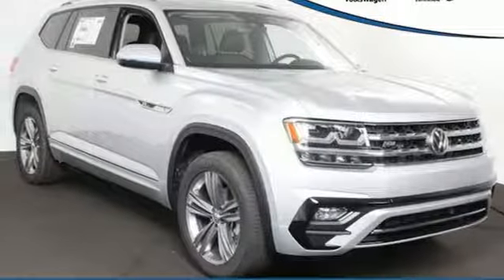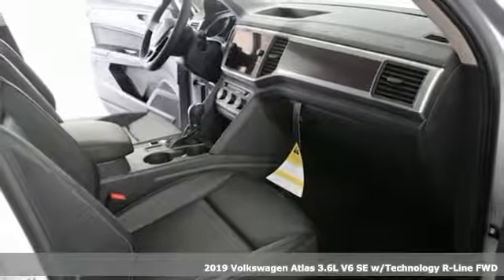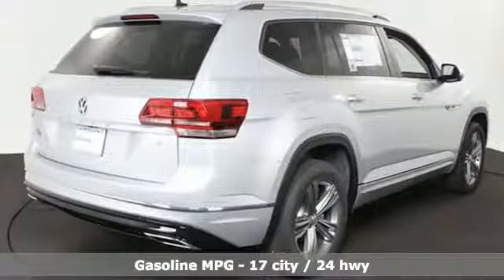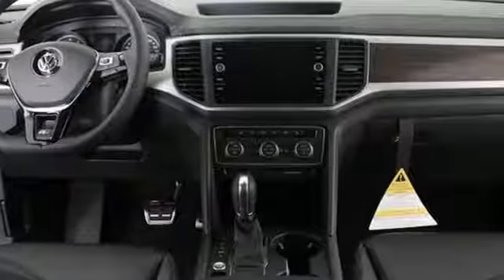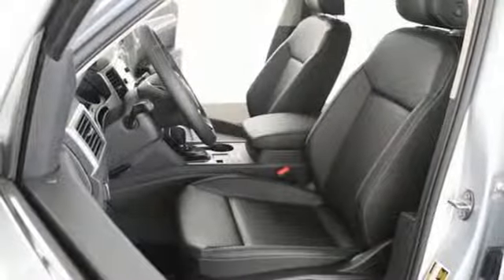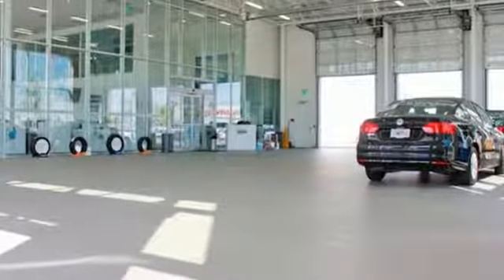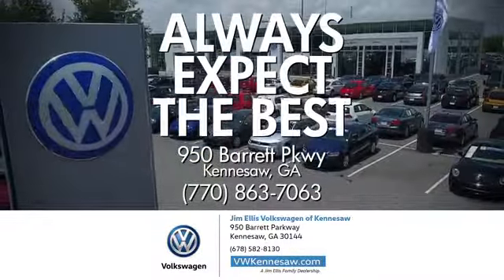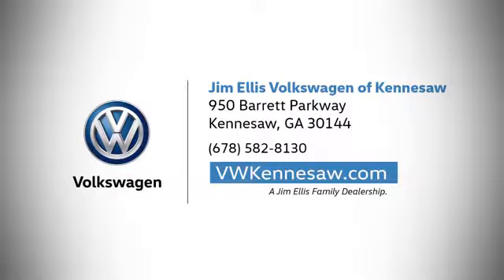2019 Volkswagen Atlas Kennesaw GA Atlanta, GA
Year: 2019
Make: Volkswagen
Model: Atlas
Trim: SE
Engine: 3.6L V6
Transmission: 8-Speed Automatic with Tiptronic
Color: Silver
Interior: Black
Stock #: K15672
VIN: 1V2YR2CA7KC508118
Reflex Silver 2019 Volkswagen Atlas SE w/Technology FWD 8-Speed Automatic with Tiptronic 3.6L V6brbrAtlanta Volkswagen owners have been choosing Jim Ellis for their New VW needs for over 40 years. We have the Largest Volkswagen Dealer Showroom in Georgia and we offer superb deals on the 200 or more New Volkswagen models in stockbrbrAll sales prices include ALL available incentives. New vehicles must be financed through Volkswagen Credit to receive full discounts.br. Recent Arrival!

Address:
950 Barrett Lakes Boulevard